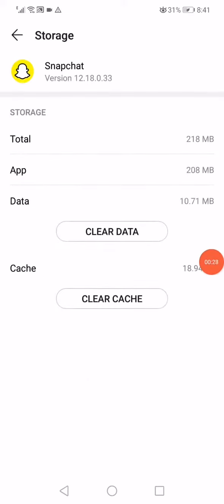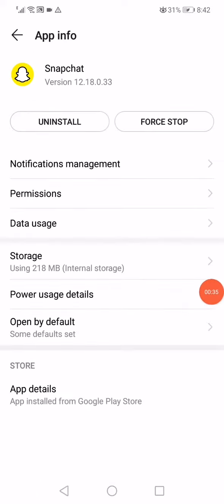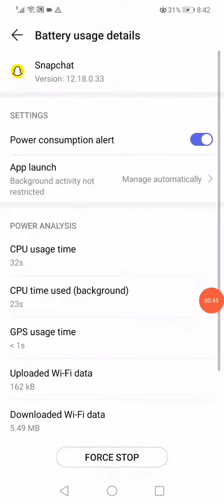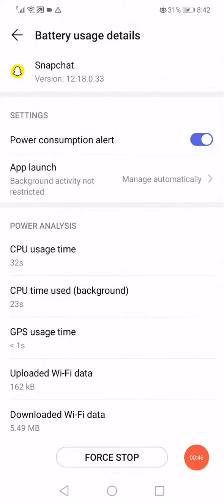Snapchat Updating Messages In Notification Problem 2023